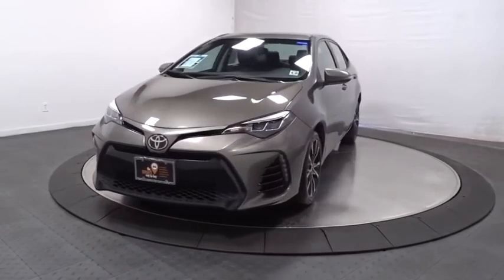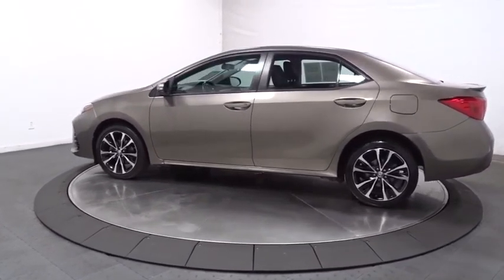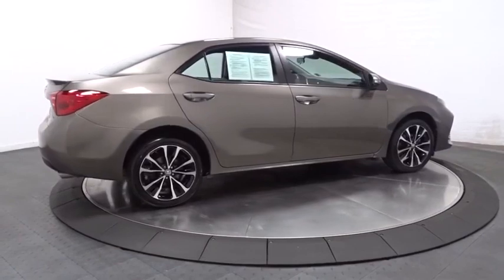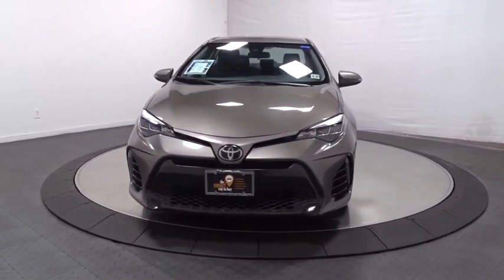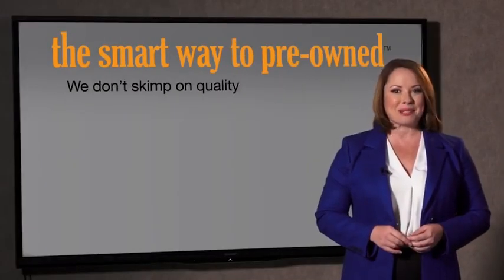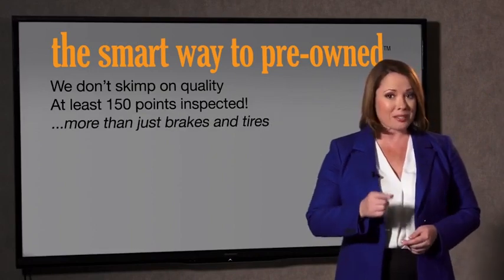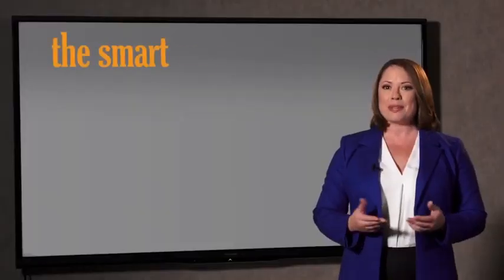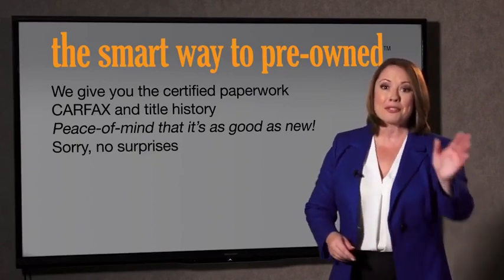2017 Toyota Corolla Hillside, Newark, Union, Elizabeth, Springfield, NJ 210013A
Gray  2017 Toyota Corolla available in Hillside, New Jersey at Route 22 Toyota. Servicing the Newark, Union, Elizabeth, Springfield, NJ area.

* * * * * TOYOTA CERTIFIED * * * * * 1.8L 4-cyl DOHC 16-Valve Dual VVT-i Continuously Variable Transmission Sport Drive Mode Front and Rear Disc Brakes 17-in Machined Alloy Wheels w/ Black Painted Accents & P215/45R17 Tires Toyota Safety Sense-P: Pre-Collision Sys w/Pedestrian Detection, Dynamic Radar Cruise Control, Lane Departure Alert w/ Steering Assist, Automatic High Beams Star Safety System Includes: VSC, TRAC, Anti-lock Brake System, EBD, Brake Assist & Smart Stop Technology 8 Airbags: Dr & Fr Pass Adv Airbag Sys, Dr & Fr Pass Seat-Mounted Side Airbags, Dr Knee Airbag, Pass Seat Cushion Airbag Front & Rear Side Curtain Airbags LATCH (Lwr Anchors&Tethers for CHildren) Whiplash-Injury Lessening Front Seats Multi-LED Headlights w/LED Accent Lights LED Daytime Running Lights In Bumper Color-Keyed Heated Power Outside Mirrors with Integrated Turn Signal Indicators Rear Spoiler Soft Tex-Trimmed Fr Sport Seats w/Premium Fabric Inserts W/6-Way Adjust Dr Seat 4-Way Adjustable Passenger Seat Entune Audio w/6.1-in Touch-screen incl Entune Multimedia Bundle (AUX/USB/BT/ Adv Voice Recognition), Siri Eyes Free 4.2-in Color TFT Multi-Info Display Integrated Backup Camera w/Projected Pth Leather-wrapped Steering Wheel w/ Audio & Hands-free Phone Voice Command Cntrls Steering Wheel Mounted Paddle Shifters Auto Climate Control w/ Pollen Filter and Push Button Controls Remote Keyless Entry System Power Door Locks and Windows The Smart Way To Buy! Are you tired of hidden fees and bogus rates ruining your search process? Now there's a way to avoid all of the nonsense. Introducing the smart way to buy from Route 22 Auto's. The advantages of the smart way to buy are endless. There is no pressure throughout your search. You can finally feel at ease when purchasing a car. Since there are no hidden fees, there are no surprises or gimmicks revealed when you finally make a decision. Route 22 Autos salespeople are direct and value your time, so there is no back and forth or confusion. They know it's necessary for you to feel comfortable during the buying process and want to be trusted. The smart way to buy is smart for a reason. The team at Route 22 Auto's does Internet research every day to discover the right price for you. They make sure to look at competitors' pricing and numbers from industry experts so you can feel confident that you're getting the best offer possible. The main factors that contribute to your final cost are market value, product availability, days' supply in the market and the product age, color and equipment. It's easy to feel secure with the smart way to buy This 2017 Toyota Corolla SE is proudly offered by Route 22 Toyota CARFAX BuyBack Guarantee is reassurance that any major issues with this vehicle will show on CARFAX report. The greater your fuel-efficiency, the less your carbon footprint. And with exceptional MPGs, this Toyota Corolla treads ever so lightly on Mother Earth. The look is unmistakably Toyota, the smooth contours and cutting-edge technology of this Toyota Corolla SE will definitely turn heads. There is no reason why you shouldn't buy this Toyota Corolla SE. It is incomparable for the price and quality.
Radio: Entune Audio w/6.1 Screen -inc: Entune Multimedia Bundle (6.1 touch-screen display, AM/FM CD player, MP3/WMA playback capability, 6 speakers, auxiliary audio jack, USB 2.0 port w/iPod connectivity and control, advanced voice recognition, hands-free phone capability, phone book access and music streaming via Bluetooth wireless technology) and Siri Eyes Free,Automatic Equalizer,6 Speakers,Radio w/Seek-Scan, MP3 Player, Clock, Speed Compensated Volume Control, Steering Wheel Controls and Radio Data System,Integrated Roof Antenna,Streaming Audio,Body-Colored Rear Bumper,Fully Galvanized Steel Panels,Steel Spare Wheel,Lip Spoiler,Body-Colored Power Heated Side Mirrors w/Manual Folding and Turn Signal Indicator,Trunk Rear Cargo Access,Light Tinted Glass,Black Side Windows Trim,Clearcoat Paint,Black Grille,Fully Automatic Projector Beam Led Low/High Beam Daytime Running Auto High-Beam Headlamps w/Delay-Off,Fixed Rear Window w/Defroster,Wheels: 17 x 7.0 Machined Alloy -inc: black painted accents,Compact Spare Tire Mounted Inside Under Cargo,Tires: P215/45R17 All-Season,Body-Colored Door Handles,Body-Colored Front Bumper,Variable Intermittent Wipers,Remote Keyless Entry w/Integrated Key Transmitter, Illuminated Entry and Panic Button,HVAC -inc: Underseat Ducts,Manual Adjustable Front Head Restraints and Manual